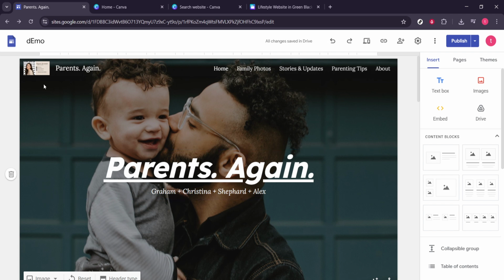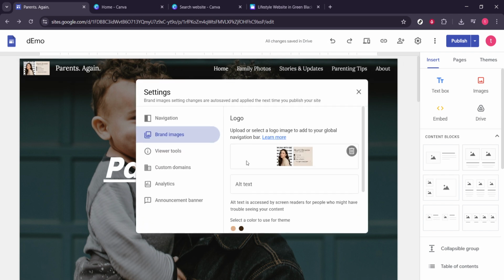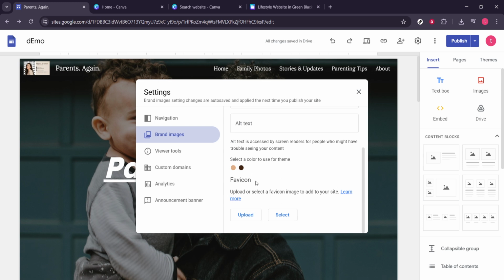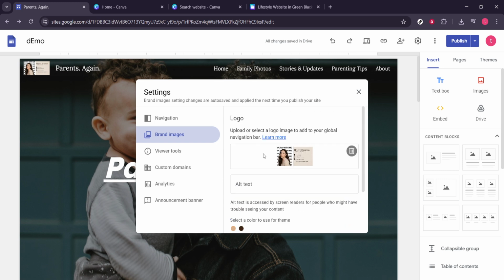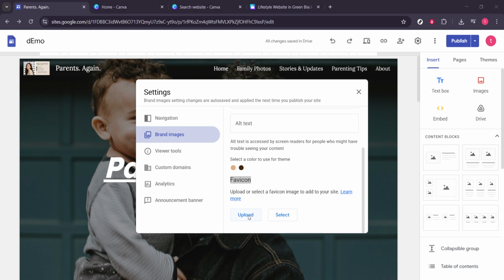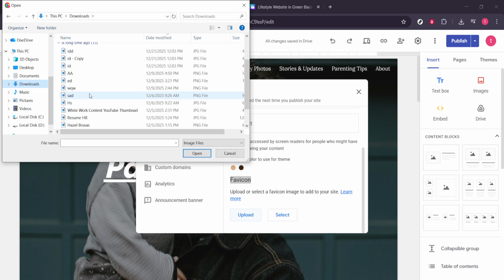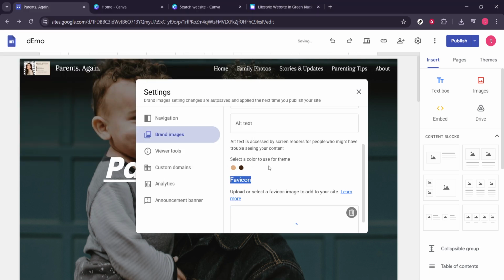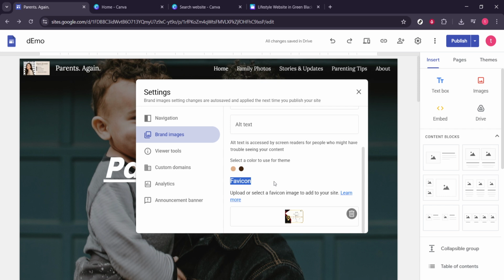How To Add A Favicon To A New Google Site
Want your website to look more professional and instantly recognizable in browser tabs? In this quick tutorial, you’ll learn how to add a favicon to your Google Site and give your site a polished, branded look in just a few steps.

In this step-by-step guide, we’ll show you how to upload and apply a favicon in Google Sites, the recommended image size and format, and simple tips to make sure it displays correctly across devices. Perfect for beginners, business owners, and anyone who wants to improve their website branding in 2026.

If you found this helpful, don’t forget to like the video, drop a comment if you have questions, and subscribe for more tutorials on Google Sites, website design, and online growth.